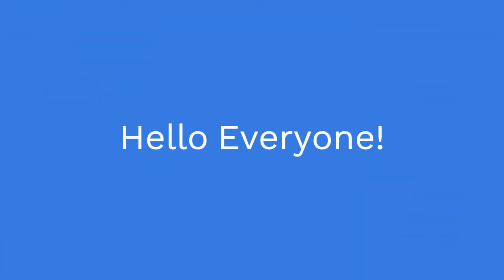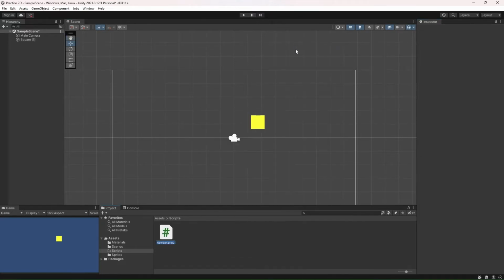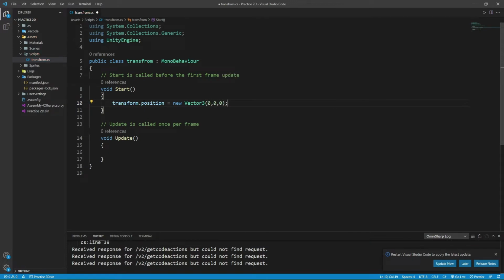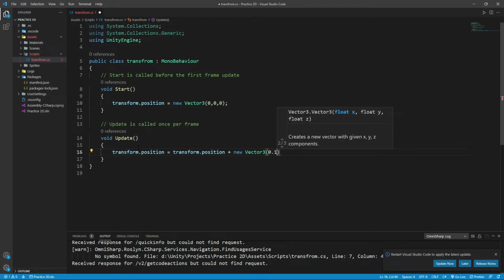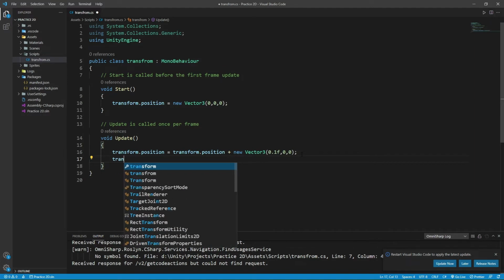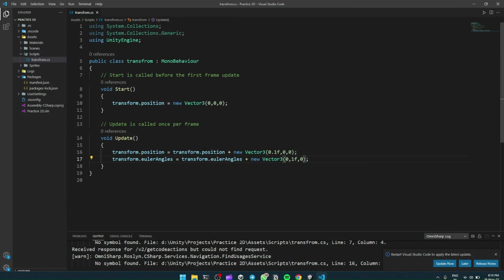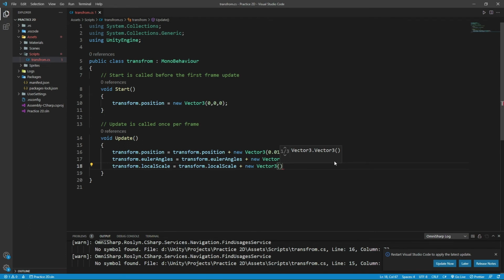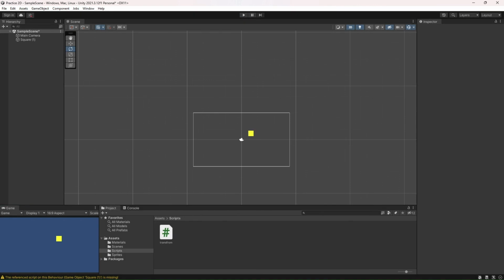TRANSFORM Component: Everything You Need to Know | A-Z Full Guide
All about TRANSFORM Component! | A-Z Full Guide!

Drop a comment for any issues...